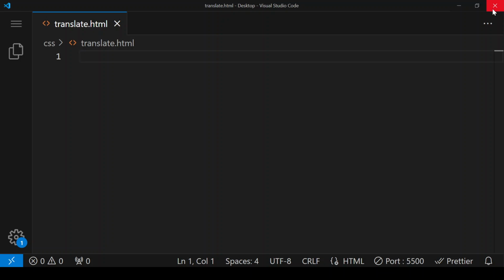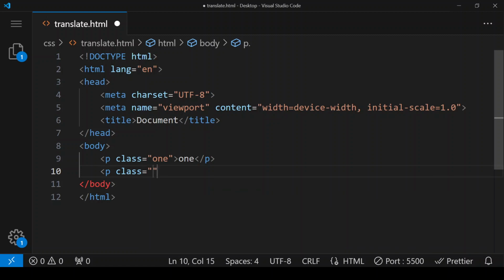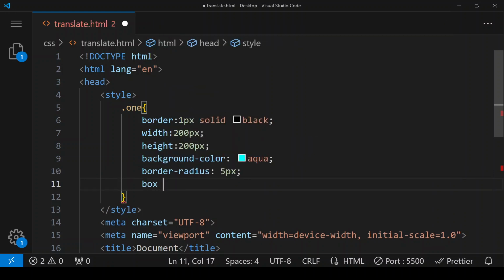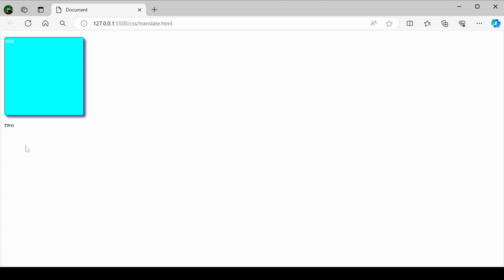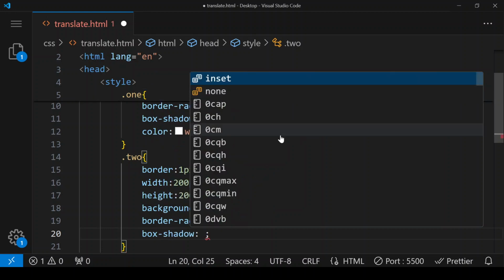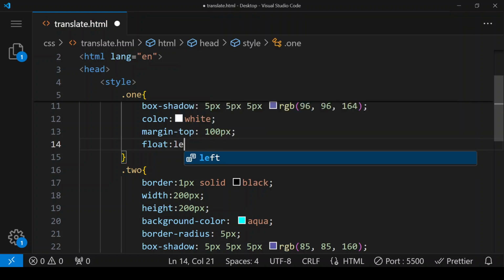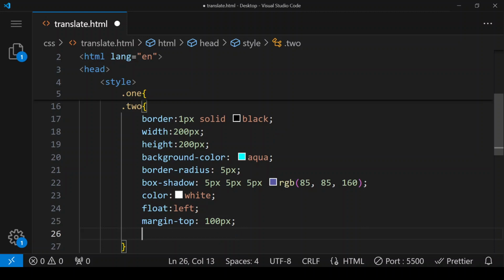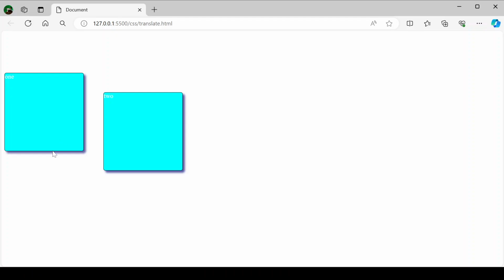2D Transformation Translate property in CSS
2D Transformation Translate property in CSS